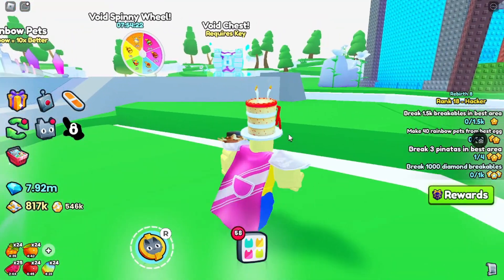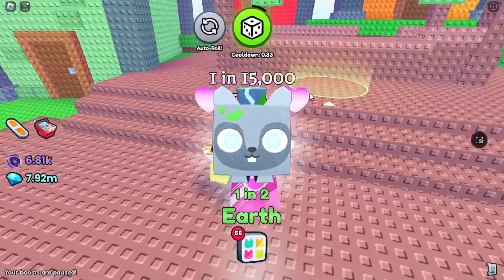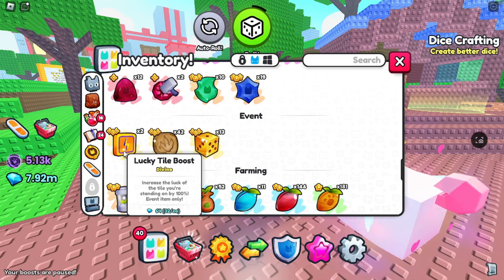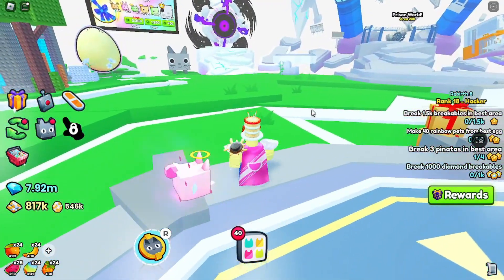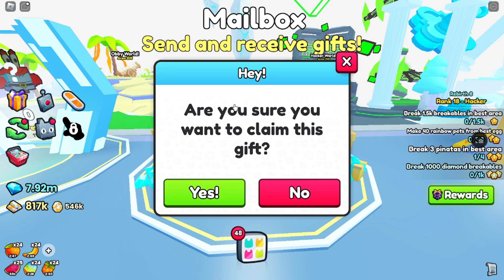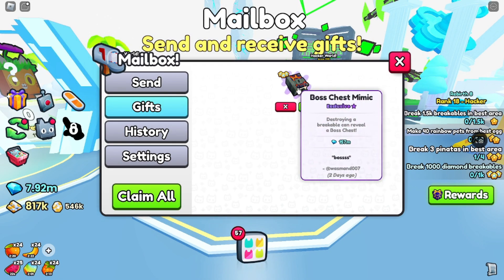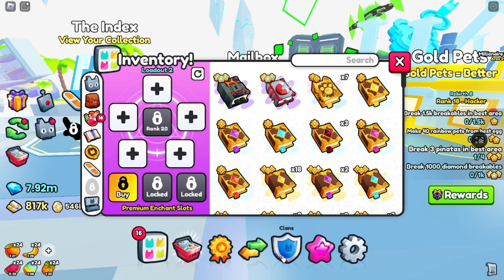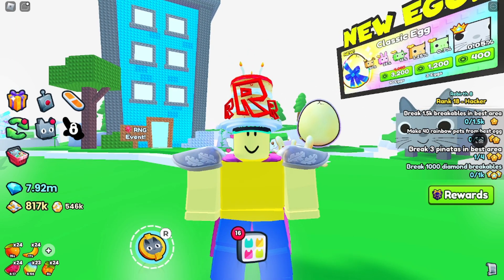Pet Sim 99 became a RNG Game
Roblox Pet Sim 99 added RNG GAME... I only good thing is that you can get a ton of pets to catch up